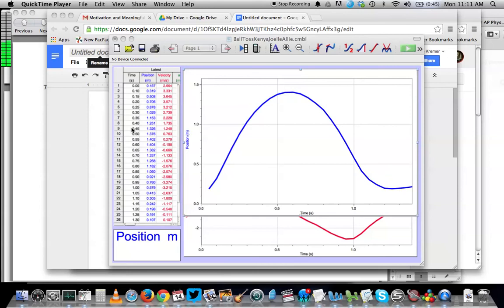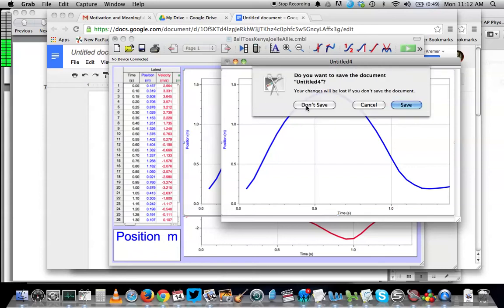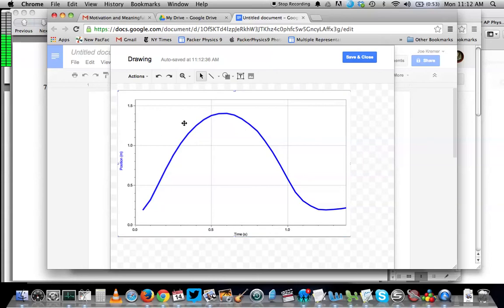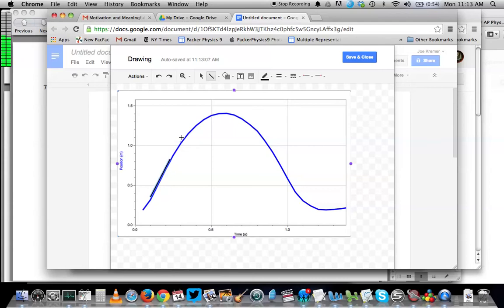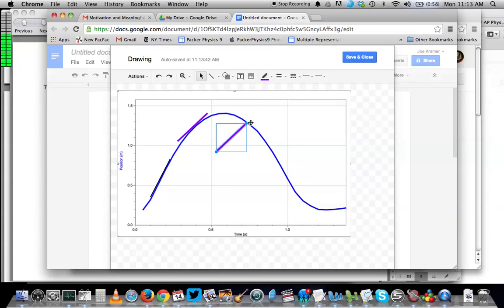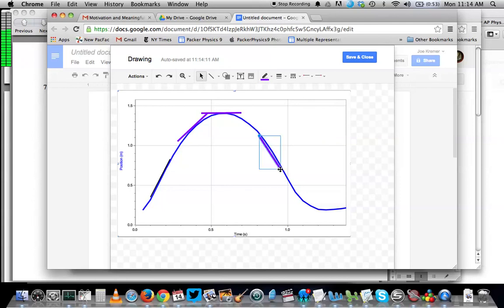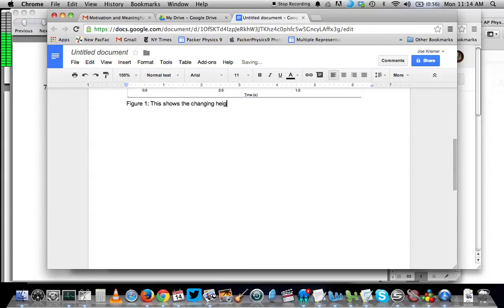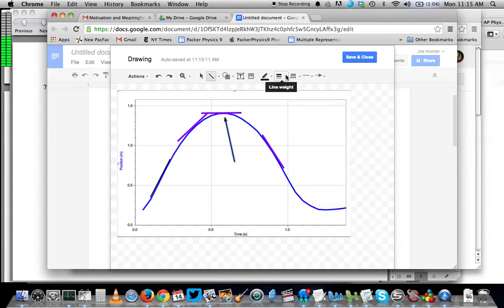Annotating a Graph or Figure in Google Docs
This video shows how to copy a picture into a Google Doc in such a way that you can draw lines, arrows, or other additions to the graph.